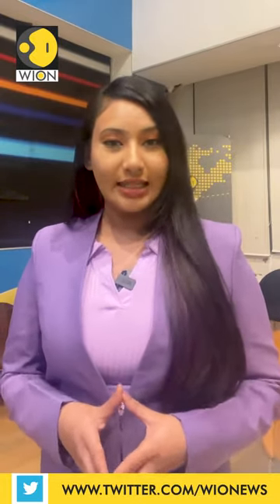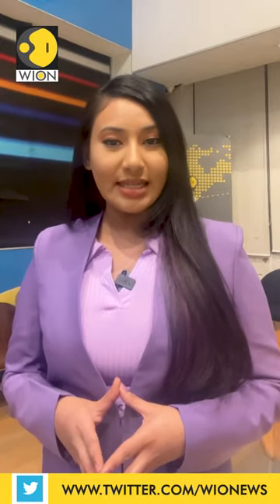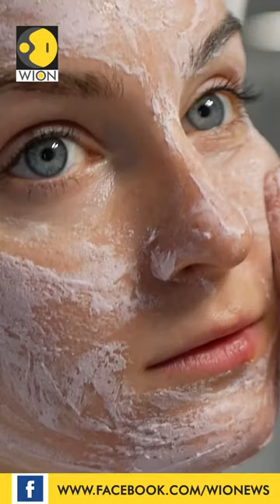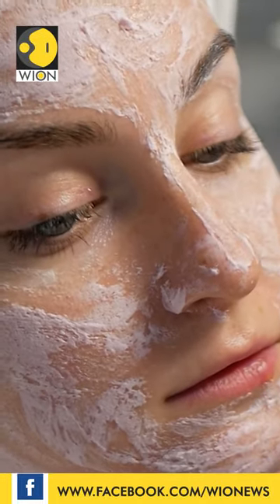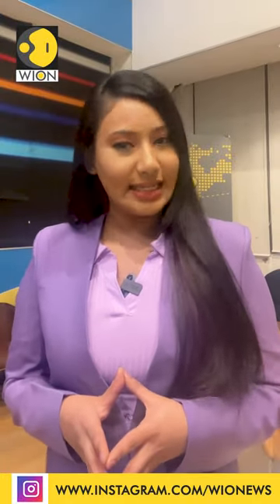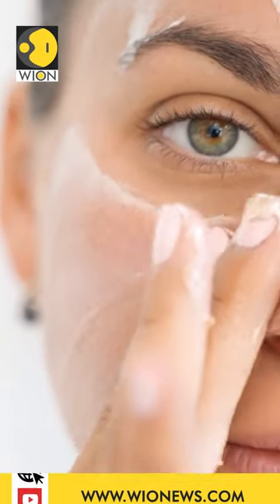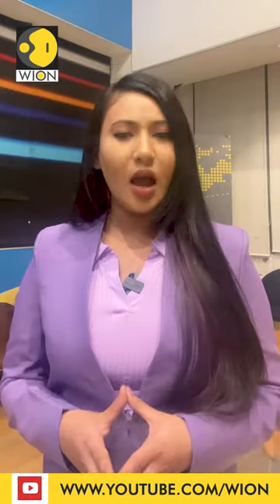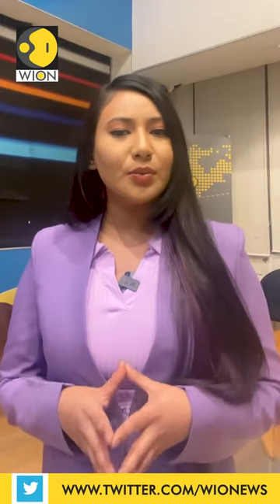How to reverse effects of pollution on your skin | WION Shorts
Summer and winter come and go but pollution always stay. Here's a quick skincare guide to help you reverse the harmful effects of pollution on your skin. Watch this to know more.